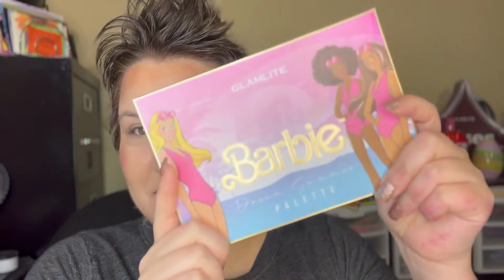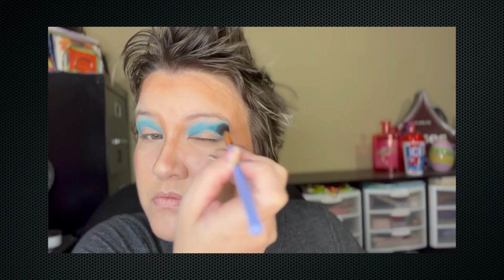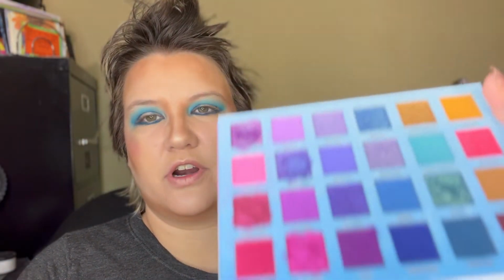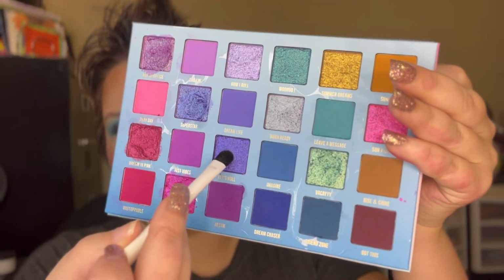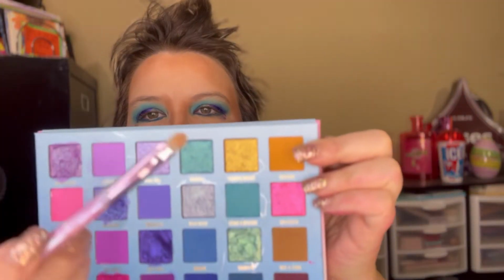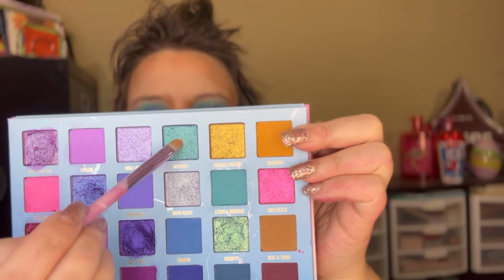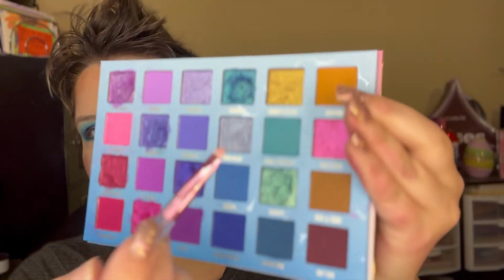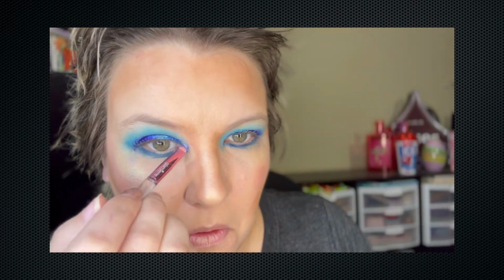GlamLite Barbie Review + Two Looks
GlamLite Barbie review and two looks.

Hayden, AL 35079